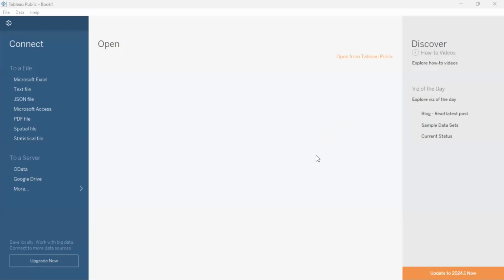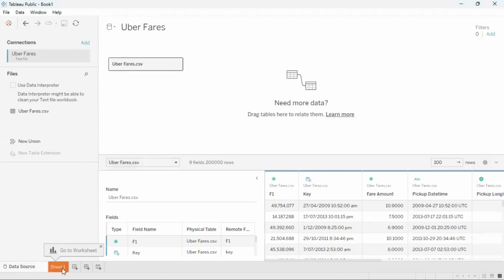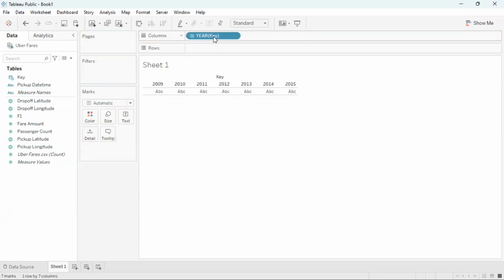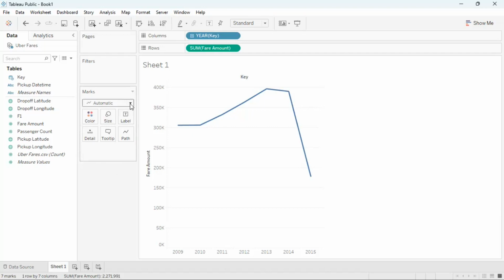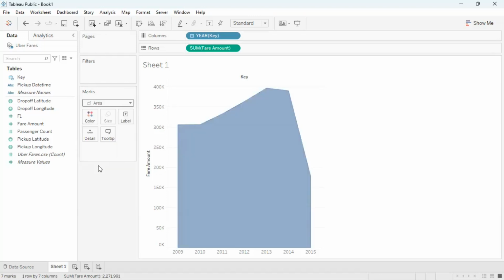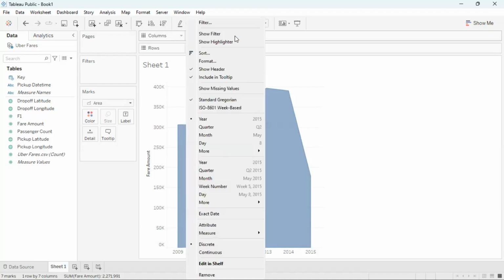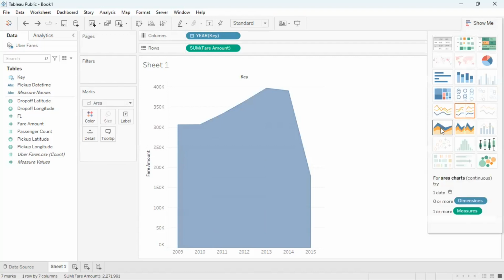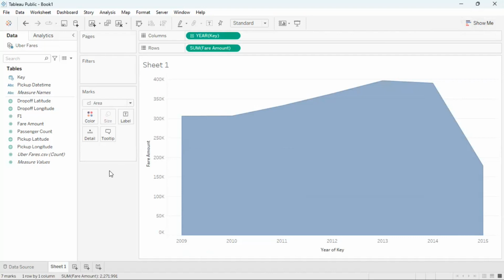Tableau Desktop | Public Edition | Data Visualization | Uber Fares Data | Continuous Area Chart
In this tutorial we will learn how to build a continuous area chart using Uber Fares Data in Tableau Desktop Public Edition.

Keep Learning!